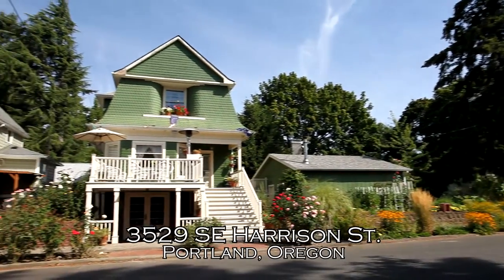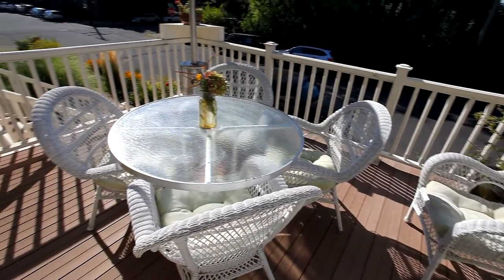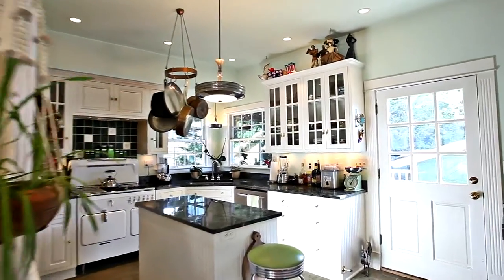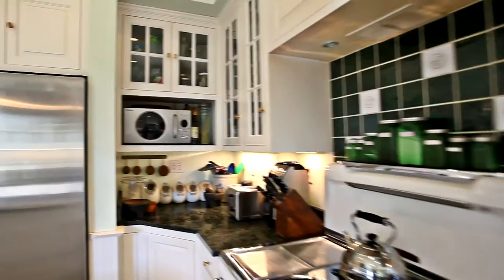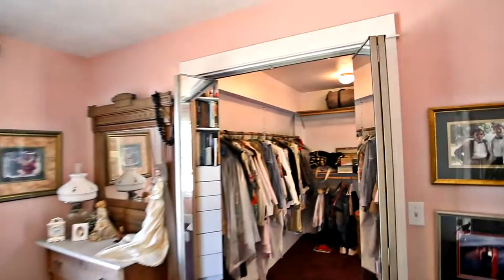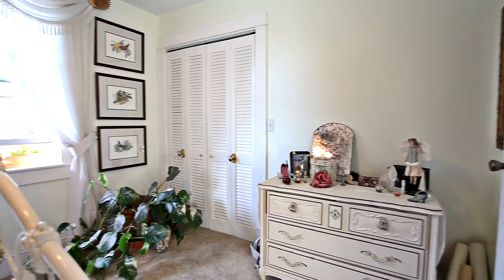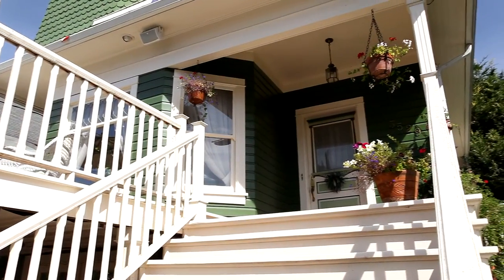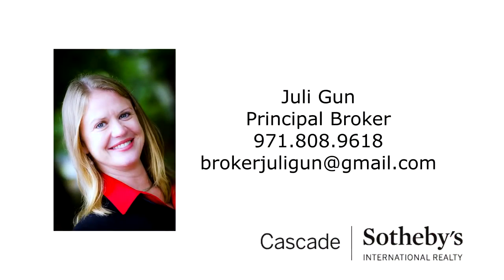Remodeled Victorian Home in SE Portland | Portland real estate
Rare opportunity to own this architectural treasure in coveted Richmond-Hawthorne: lovingly restored 1904 Victorian on a spacious corner lot with English gardens & over-sized 2 car garage+parking. Incredible gourmet kitchen, hardwood and tile floors, spacious baths & 2 decks. Virtually every finish & feature has been updated. Request list of amenities. Lower level separate entry & covered patio-office, etc. DO NOT Disturb Sellers.